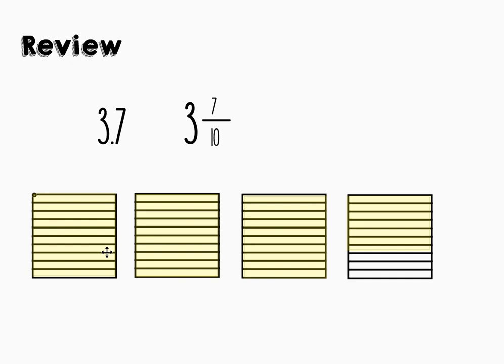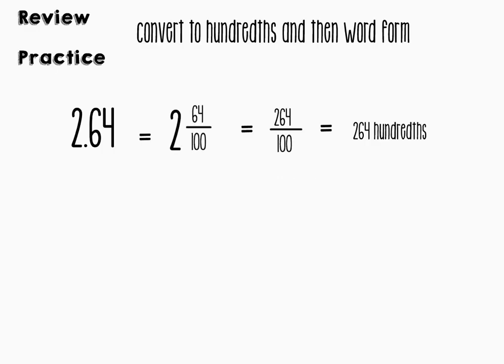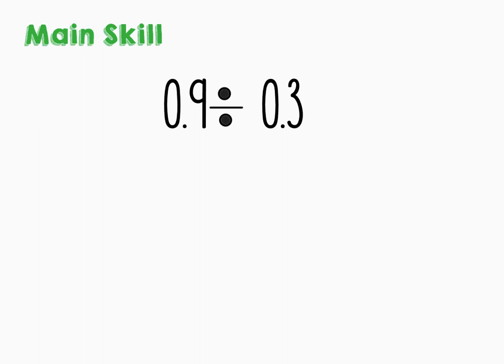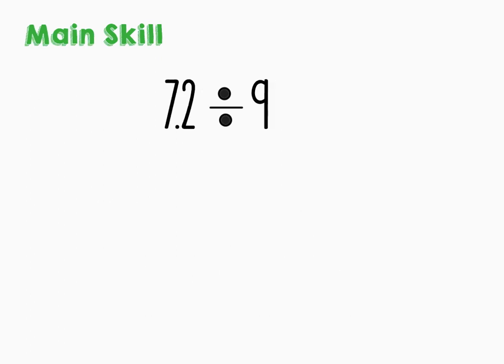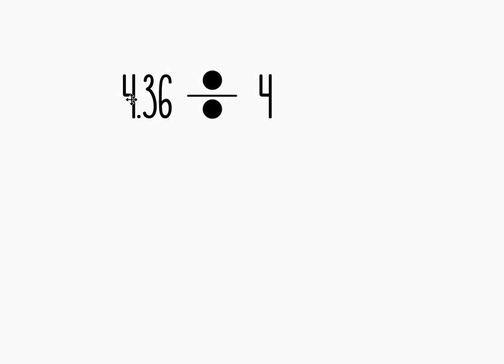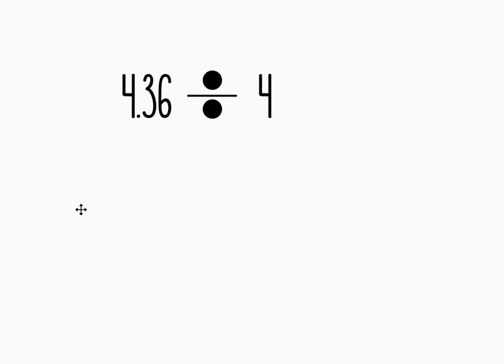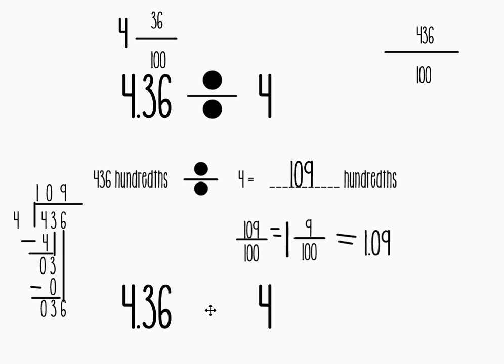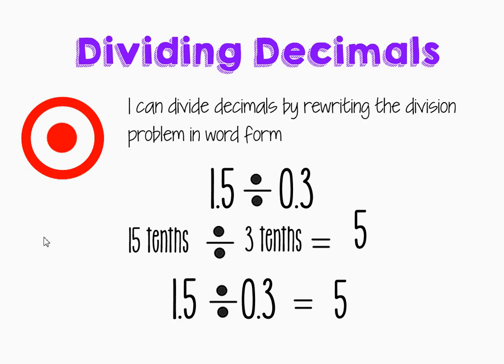Dividing Decimals Written Form